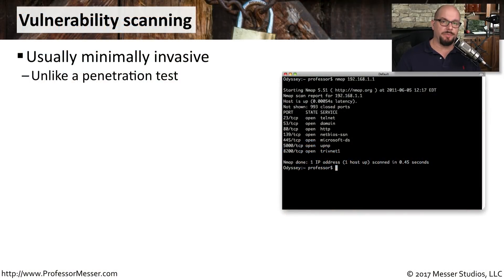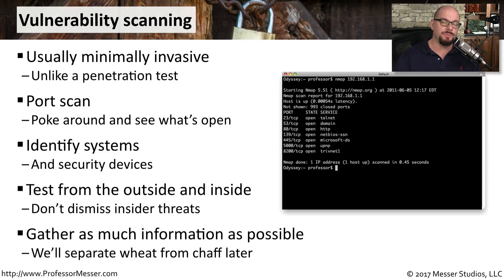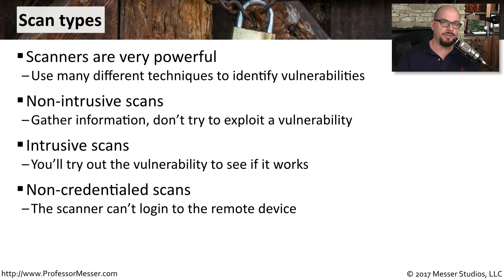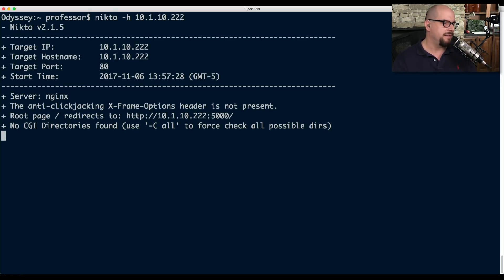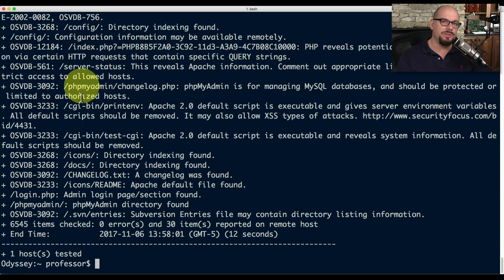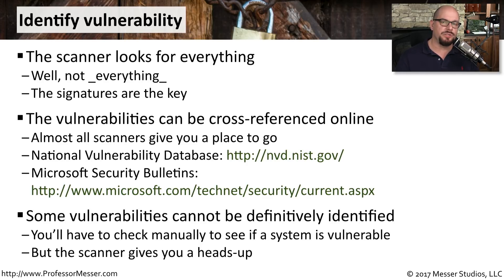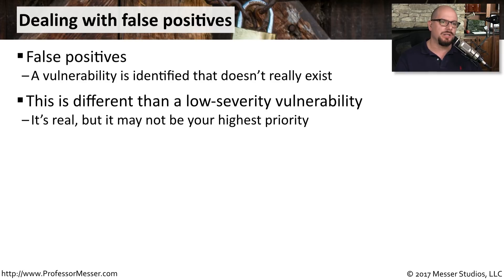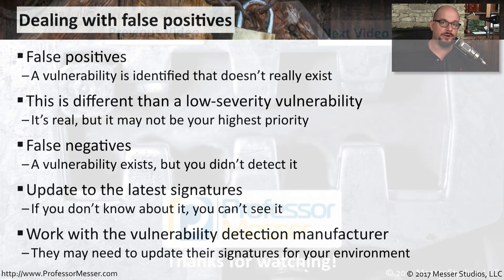Vulnerability Scanning - CompTIA Security+ SY0-501 - 1.5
A vulnerability scan can tell you a lot about potential threats. In this video, you’ll learn about different vulnerability scan types, the results of a vulnerability scan, and how to deal with false positives.